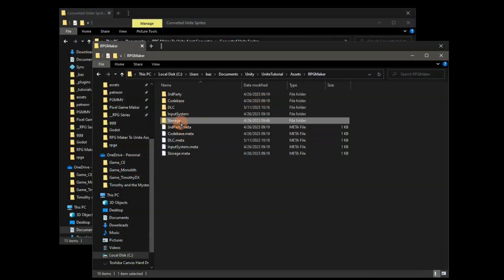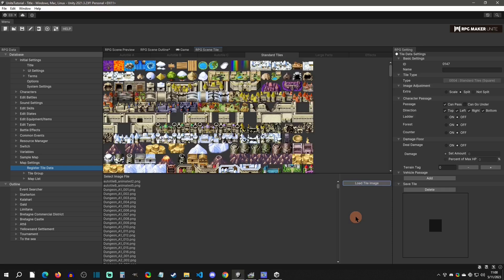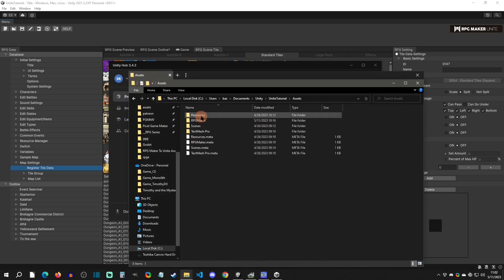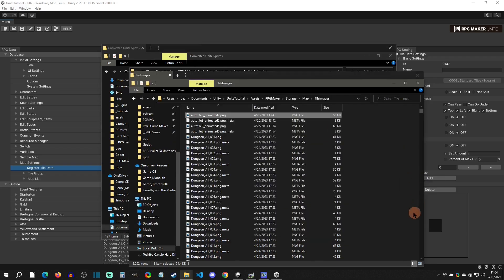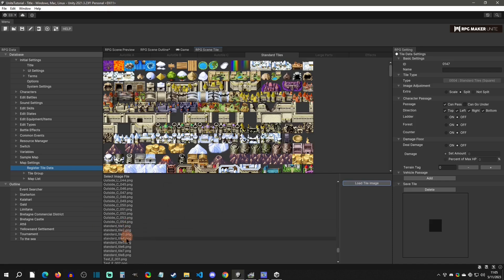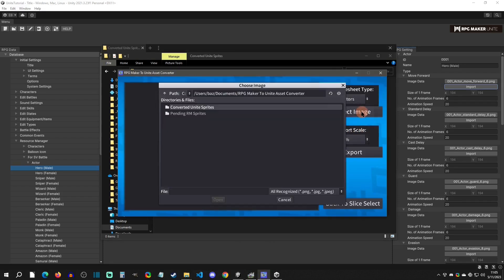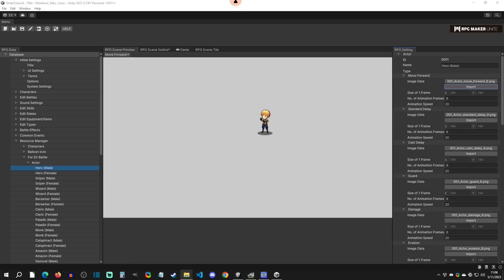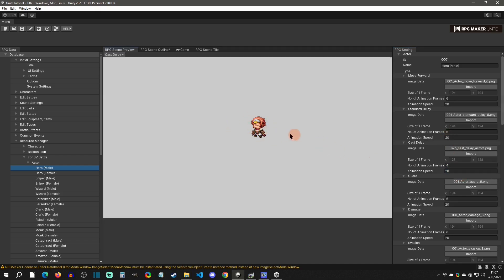Bulk Import Image Resources - RPG Maker Unite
How to import image resources in bulk for things like tiles and actors.

Special Thanks (Patron Reward):
Benjamin Humphrey, kidthales, myOmochi, chocopelli, BlackWhite, Cybernetic Possum, Jory Vesper, Ken Fried, UFO, Rodrigo Tannús, Morgan Douglas, Mosho Junior, Mr Mad Mothy, Khalifa Althani, Kay Sea, Sarah Whitaker, Jeffrey Jene, Emperor Turles, Kasper, ValiantShadow, and Midknightdarknss!